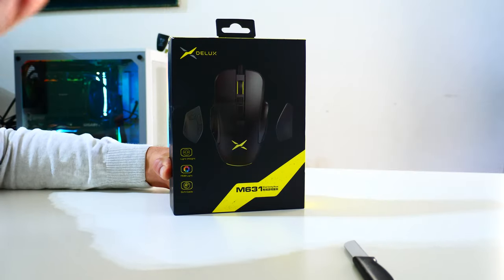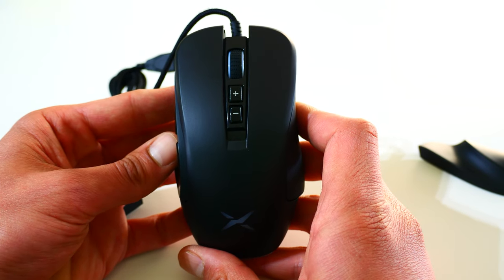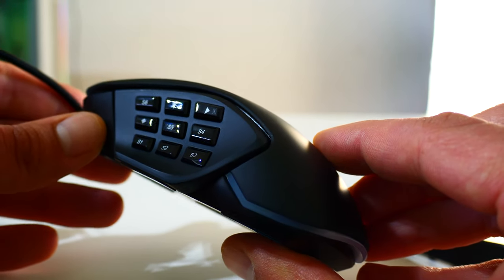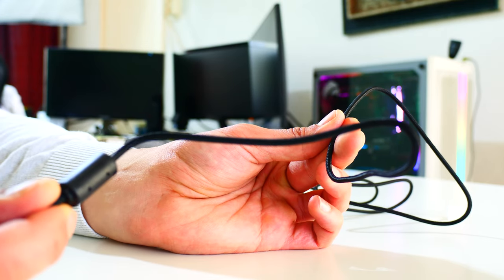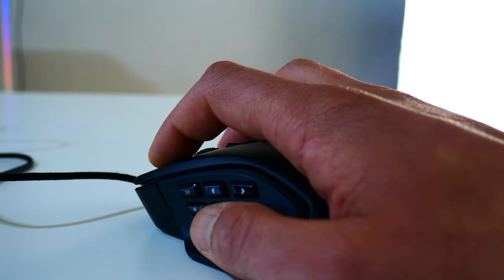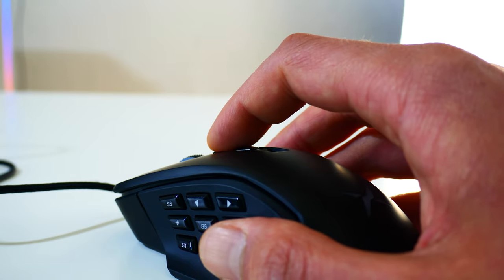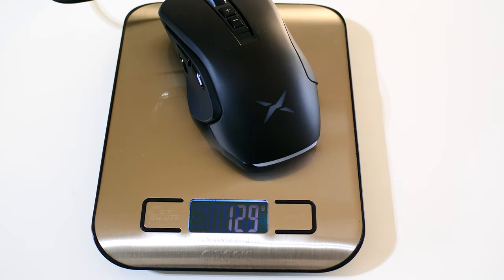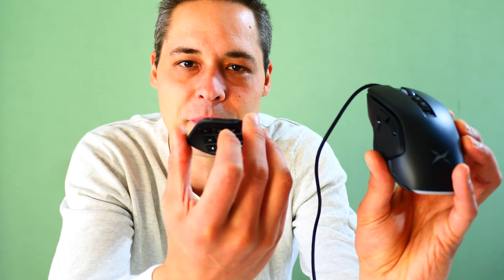Delux M631 Gaming mouse - First impression (Three Side plates)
Hello people, today an Unboxing of the Gaming mouse Delux M631.
This mouse has 2 side button plates, 3 or 9 buttons on the side w/ a total of 14 buttons.
And a right side plate with a finger grip for highly customisation.
I hope you enjoy this Unbox/First impression.
Have a nice day!